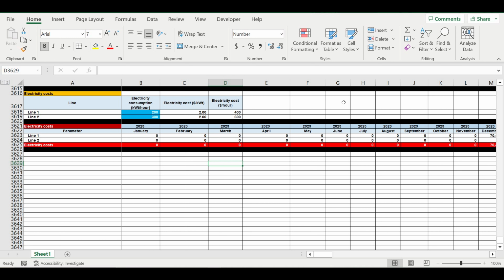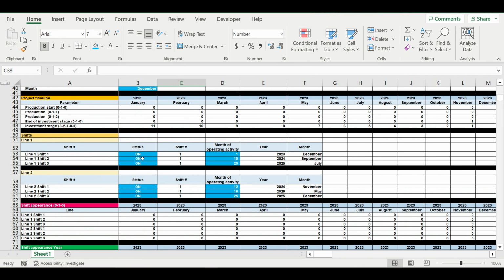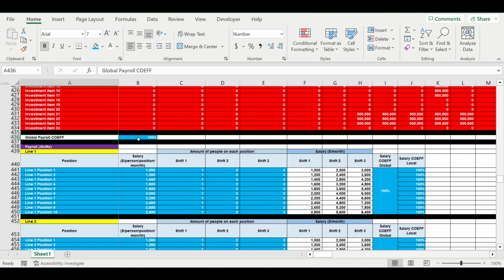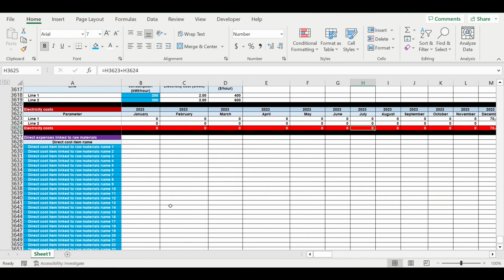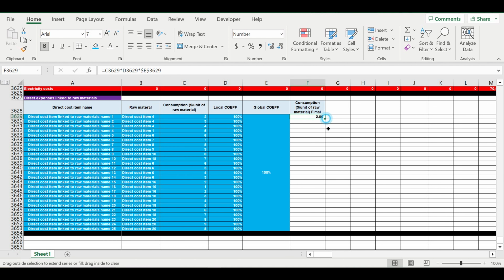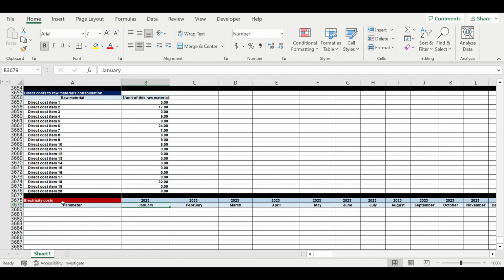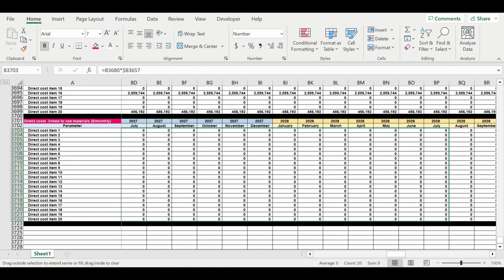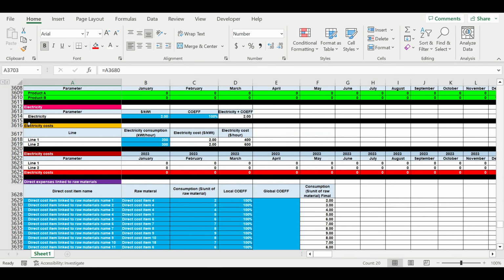Part 18 Direct costs linked to raw materials. Manufacturing business plan, financial model. MS Excel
Manufacturing business idea, business plan, financial model. Part 18. Direct costs linked to raw materials. MS Excel tutorial from scratch.